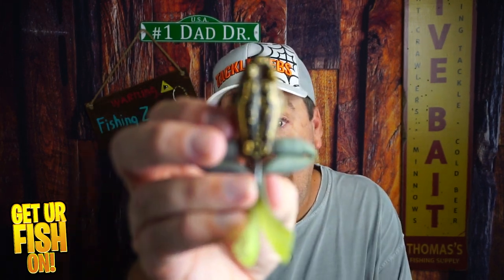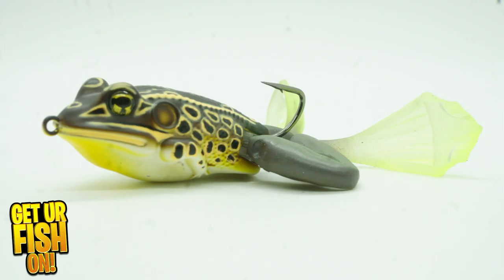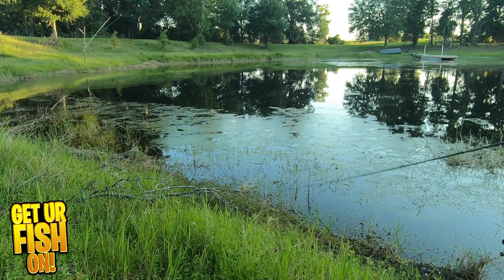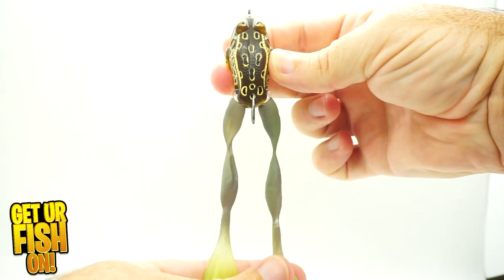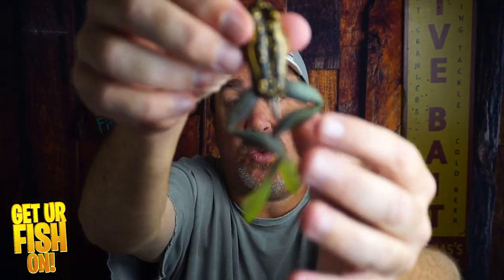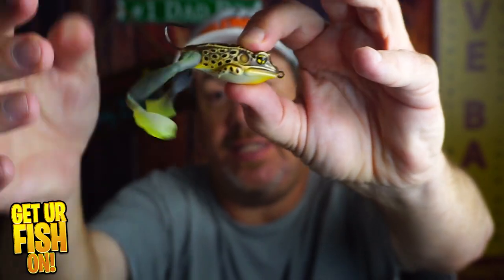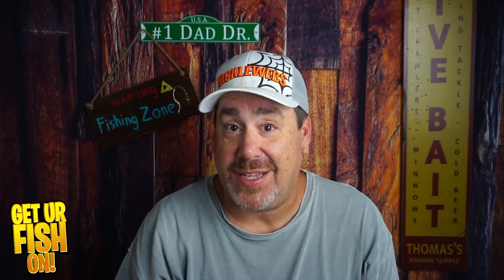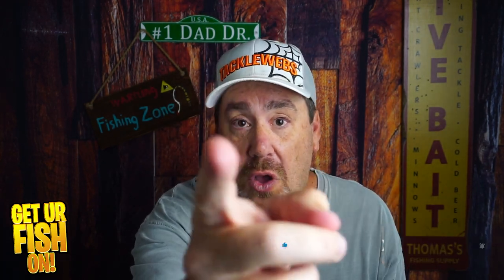BEST Topwater Bass Fishing Frog? LiveTarget Ultimate Frog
Is the new LiveTarget Ultimate Frog the BEST Topwater largemouth bass fishing frog to EVER be made?  The LiveTarget Ultimate Frog has a hard plastic body and soft plastic legs. The legs swivel in and out, back and forth to create one of the most unique swimming actions out there.  It's realistic looking swimming action and paint make it one of the best topwater bass fishing frogs available.